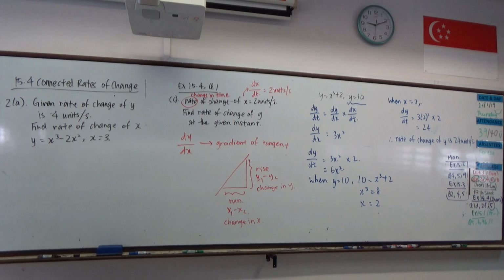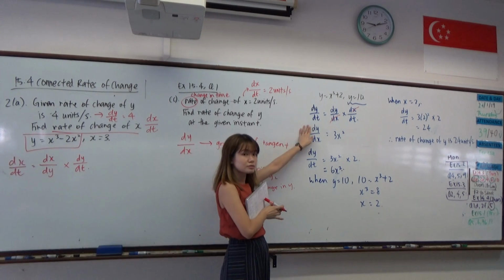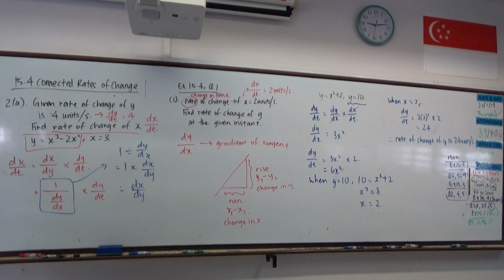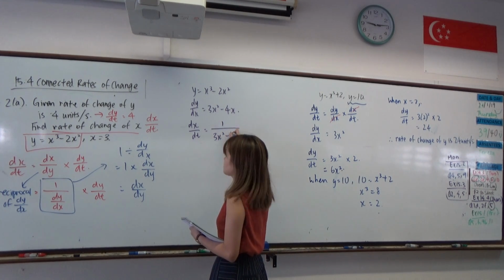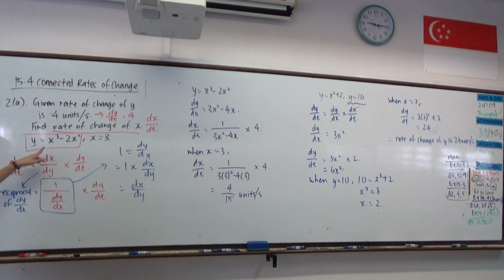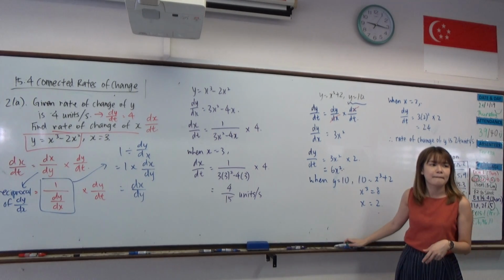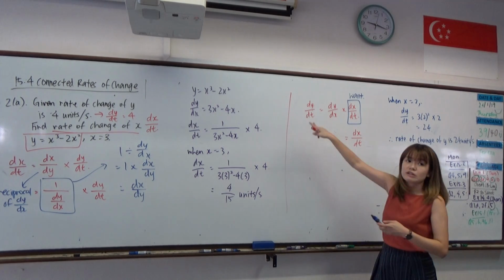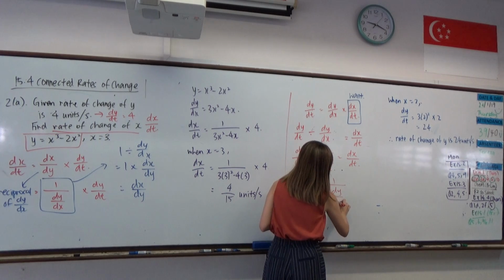AM Chpt 15 Tangents, Normals & Rates of Change Lesson 3 Part 2